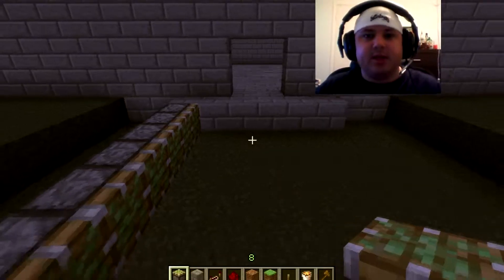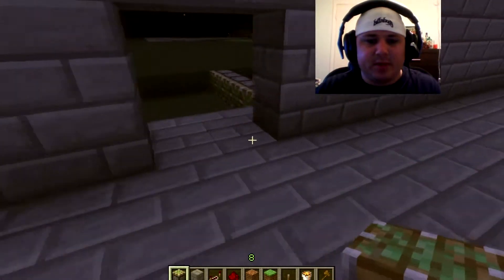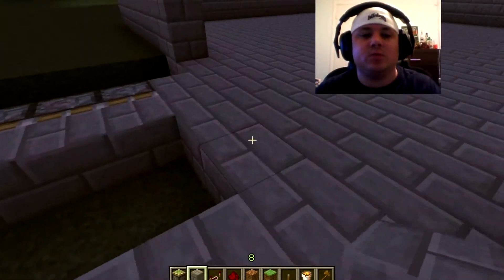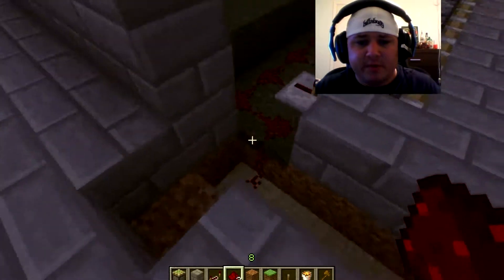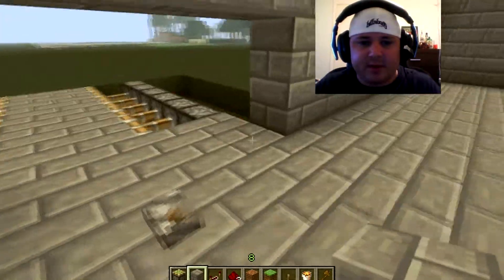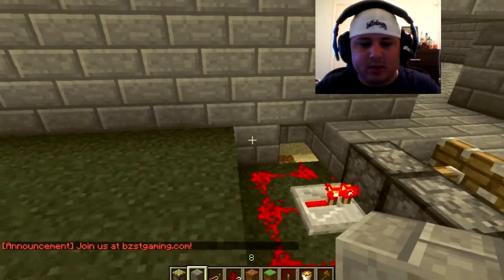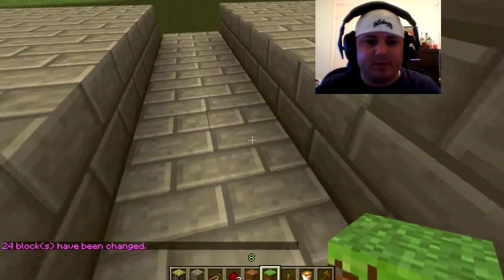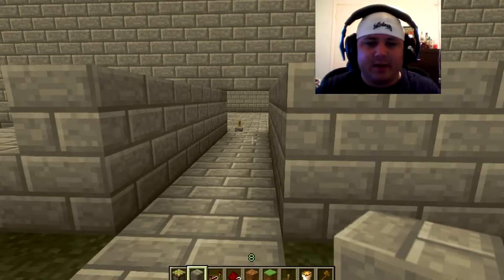Minecraft Tutorial - Piston Drawbridge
When the sound goes out, I'm cutting off the parts that are loud when I clear my throat.  This is a simple set up to create a drawbridge with lava underneath to fend off unwelcome foes.